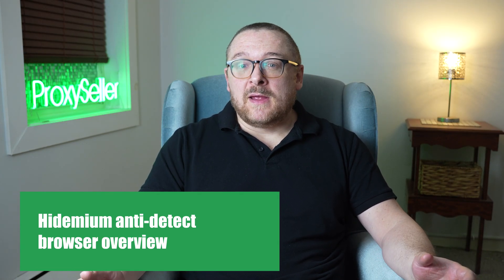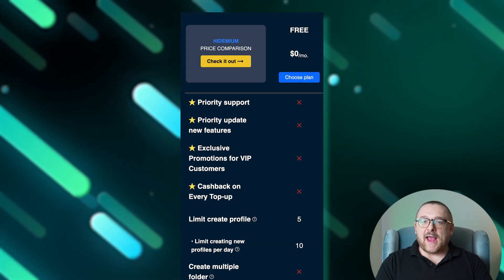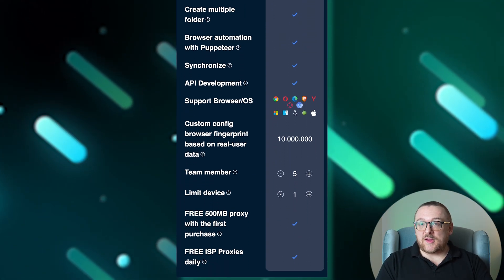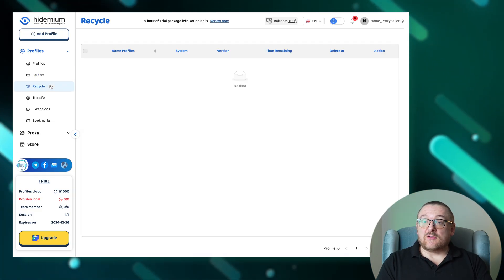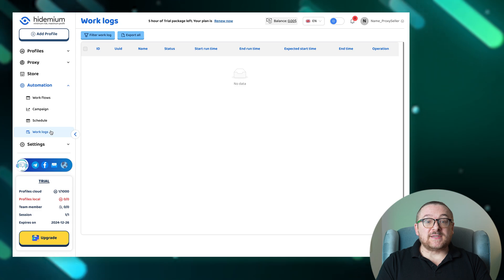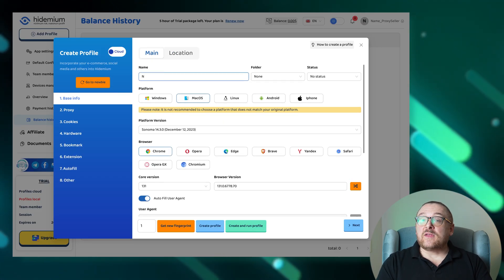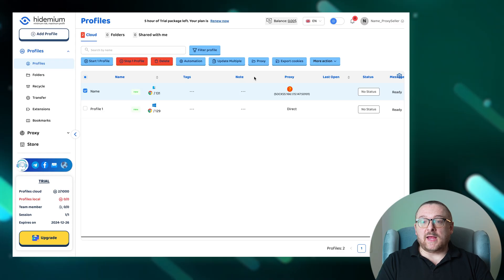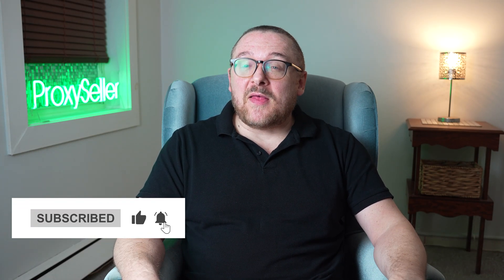Anti-detect browser review — Hidemium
In this video, we'll take a look at the basic functionality, pricing plans, benefits, and interface of the anti-detect Hidemium.

00:00 Introduction
00:11 What is Hidemium
00:30 Hidemium features
01:21 Subscription plans
01:25 Free plan
01:39 Paid plans
02:02 Basic plan
02:26 Advanced plan
02:42 Premium plan
02:58 Business plan
03:17 Custom plan
03:27 Interface overview
03:31 Profiles section
03:43 Folders section
03:53 Recycle section
04:05 Transfer section
04:15 Extensions section
04:23 Bookmarks section
04:31 Proxy Manager section
04:42 Proxy Config section
04:52 Workflows section
04:59 Campaign section
05:09 Work Logs section
05:20 App Settings section
05:29 Default Config section
05:38 Team Member section
05:47 Devices Manager  section
05:57 Overview section
06:07 Payment History section
06:14 Balance History section
06:19 Profile creation
06:37 Proxy setup
07:49 Conclusion